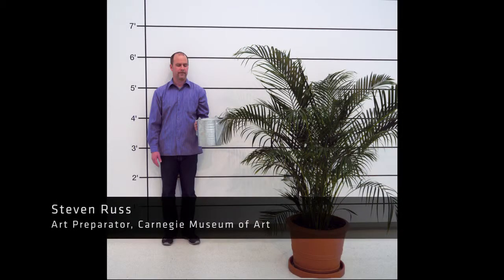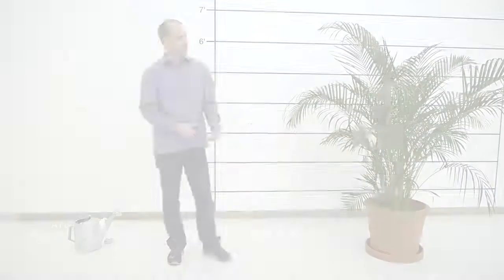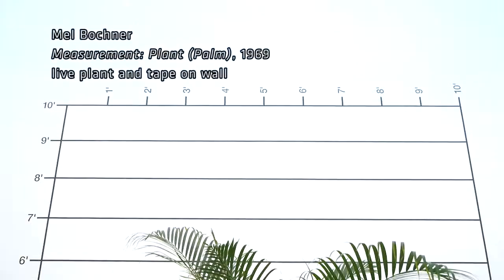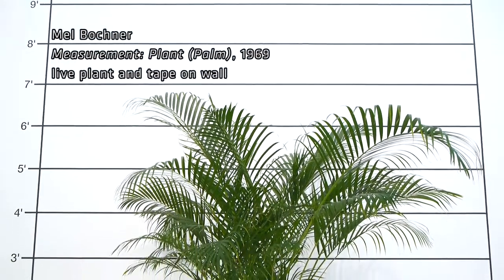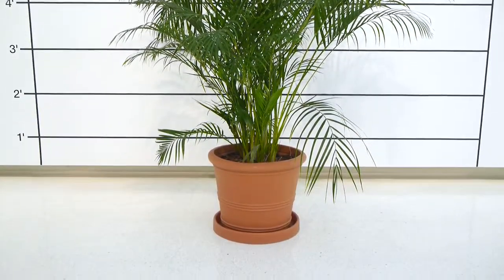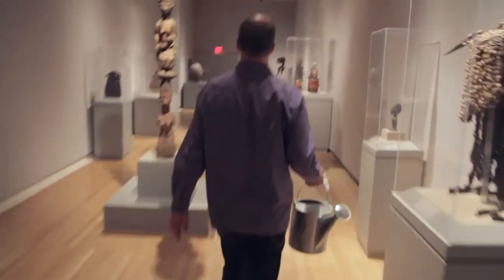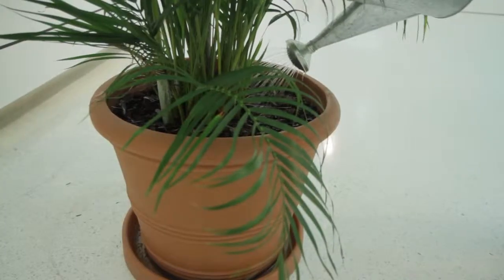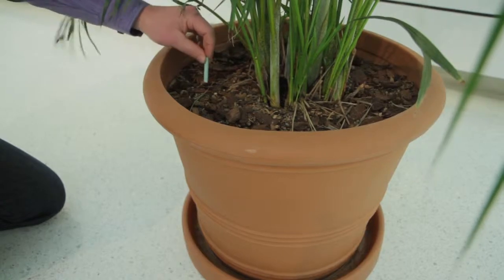Uncrated: The Hidden Life of Mel Bochner's Measurement: Plant (Palm)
Karen Kilimnik’s "I Don’t Like Mondays," featured during the second week of Uncrated, plays with the idea that some art doesn’t actually exist until it is assembled for display. But what about living art, a piece that continues to grow long after it has been acquired for the permanent collection at Carnegie Museum of Art? Steven Russ, art preparator at CMOA, talks about his role in taking care of Mel Bochner’s "Measurement: Plant (Palm)," 1969.